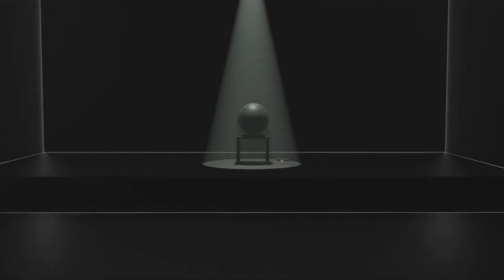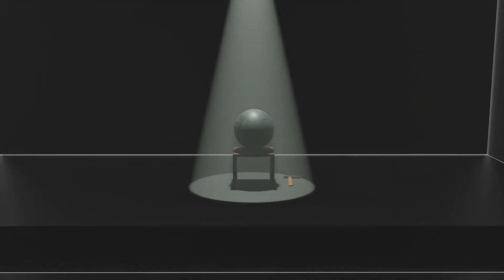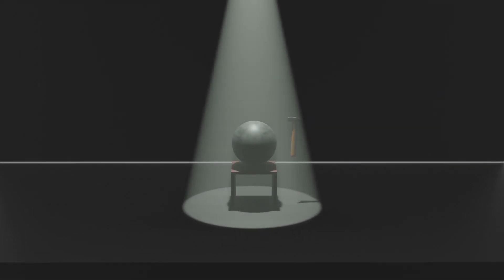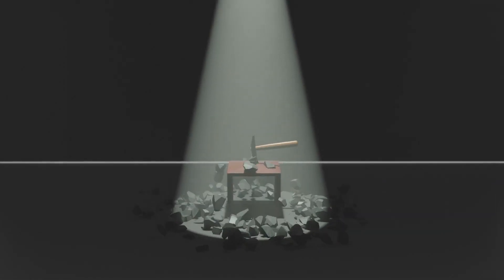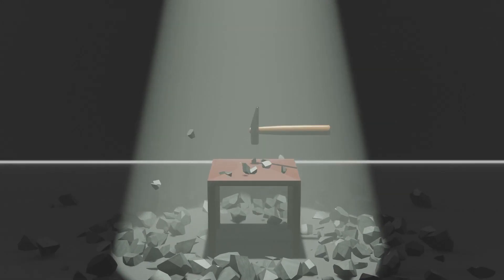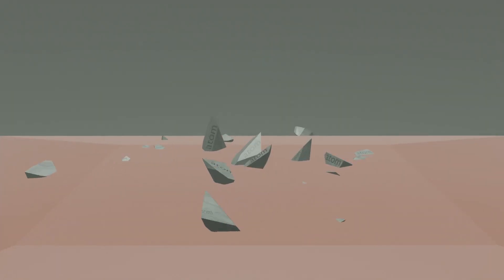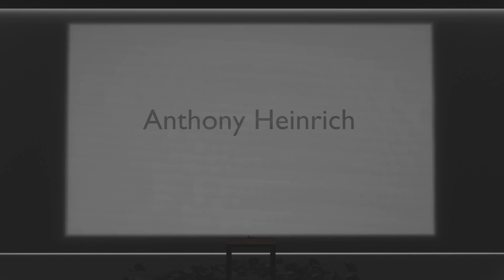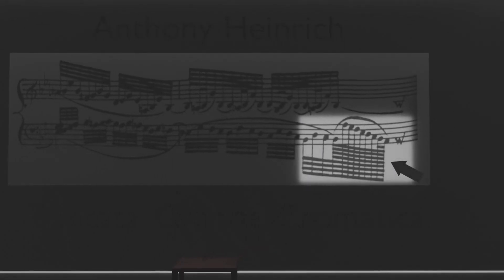The Musical Atom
I recently learned that Anthony Heinrich's Toccata Grande Cromatica (~1823) contains two 1024th notes (notated incorrectly as 2048ths). At the time of its creation, it was the shortest known note to have ever been notated.

This music notation extreme reminded me of a physics lesson where my teacher described Democritus' atomic experiments. Democritus posited that if you took a material, divided it in half, and continued dividing it in half, there should be a point where you've reached the smallest representative element of the material: the atom. A similar analogy applies to the division of music notes. However, because music notes aren't materialistic and instead represent time, music notes can be continuously divided forever. The only bound is the margin of the score itself, and whether the number of beams fit.

As avant-garde music became more prevalent in the 20th and 21st centuries, notes like 1024th, 2048th, 4096th, and beyond have become more common. Heinrich's ~1823 composition predates all of these, and represents the smallest "indivisible" note of its time, an attribute that gives it the moniker: the musical atom.

I couldn't find a recording of the Toccata Grande Cromatica itself so the music in the background of this video is from the Toccatina Capriciosa of Heinrich's Op. 3 work